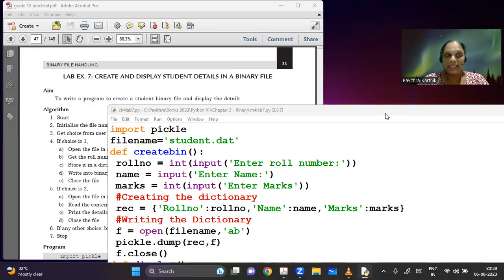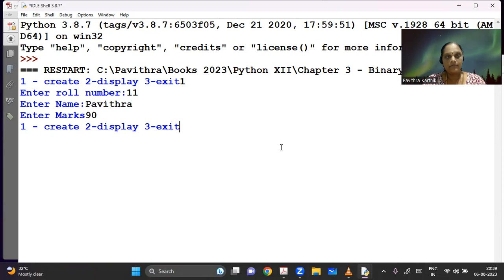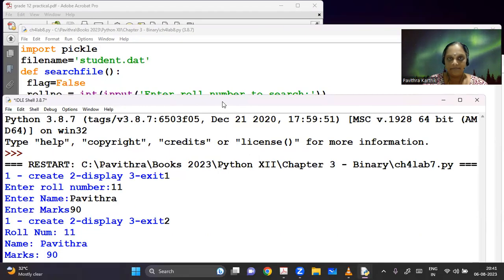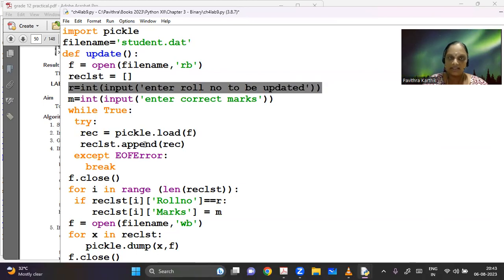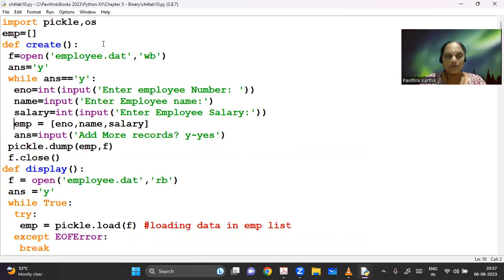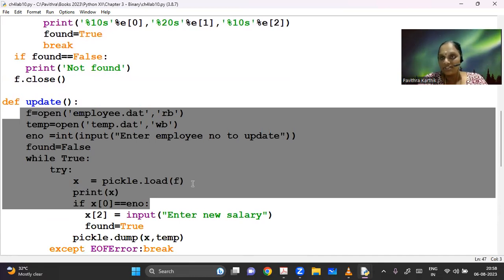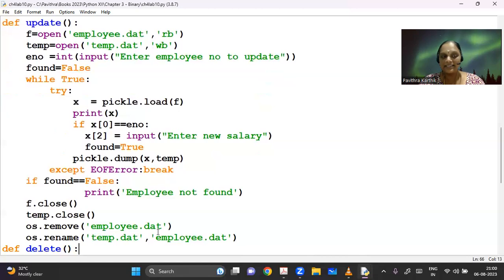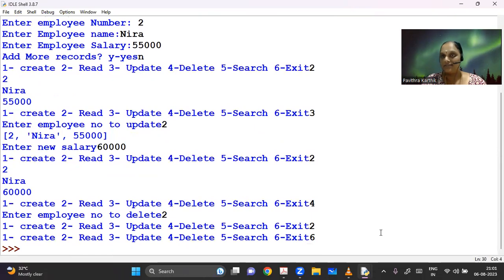CBSE | Grade 12 | Computer Science | Binary Files | Part 2 | English